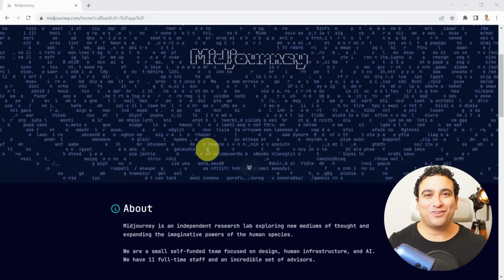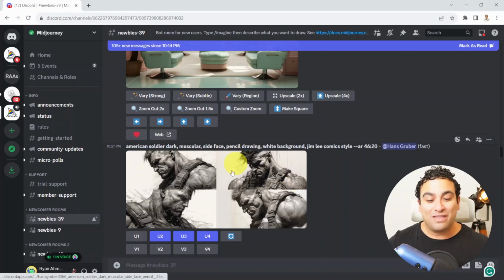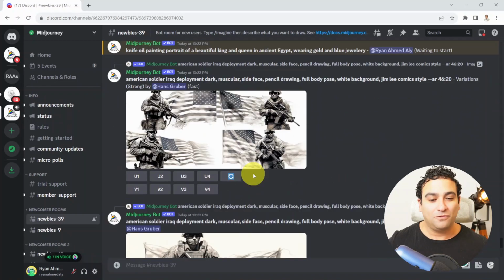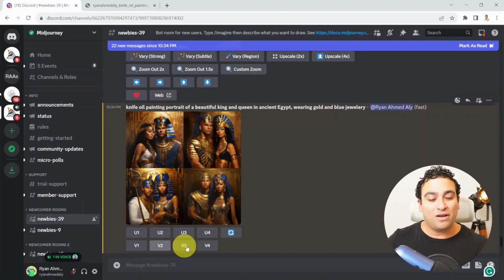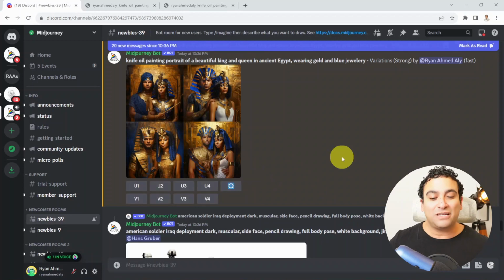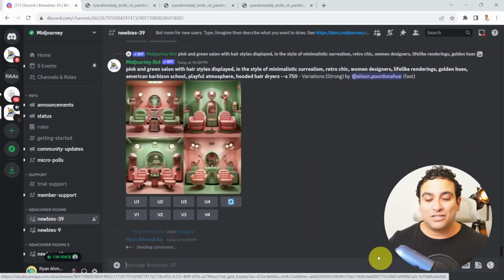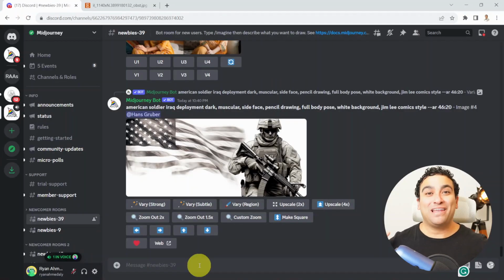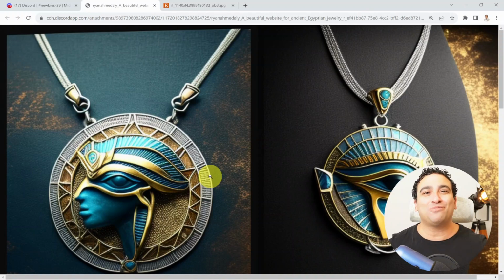Midjourney in 10 minutes! Create Amazing Art with AI | Prof. Ryan Ahmed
Today, I will show you a fantastic tool to create Art with AI

Introducing Midjourney, an AI-powered artist that can generate stunning images from text.

Imagine an artist who doesn’t sleep, doesn’t eat, but creates incredible art all the time – that's Midjourney.

I am Ryan Ahmed, a professor and online instructor. I have over half a million learners on Udemy, YouTube and Coursera.

I Live to Learn, Teach, and make an impact.

I hope you'll enjoy the video and find it useful and informative.

Thanks,
Ryan